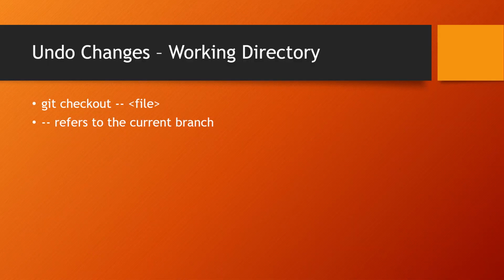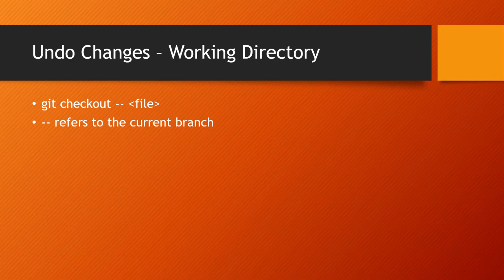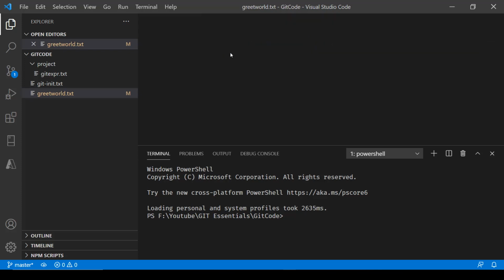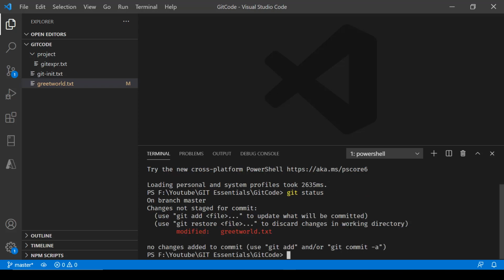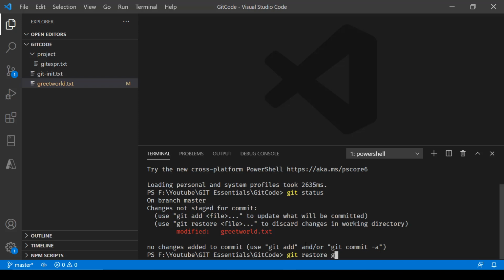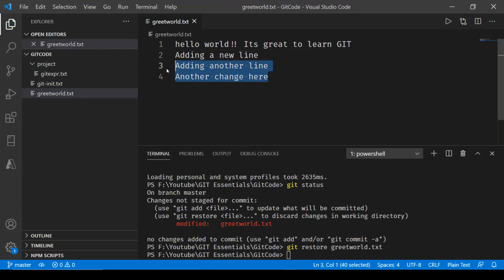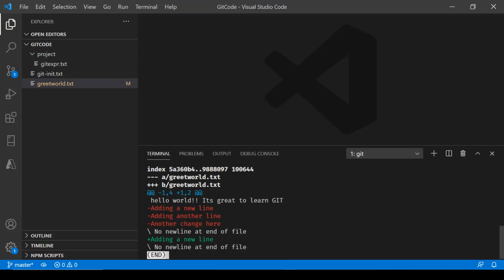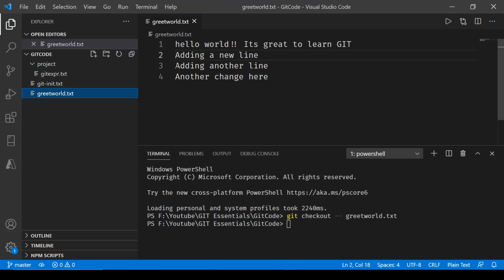Git Undo - Working Directory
🌟 Git Mastery: Learn How to Undo Changes in Your Working Directory Like a Pro! 🌟

In this comprehensive tutorial, we'll delve into the world of Git undo commands for your working directory. Whether you're a seasoned Git user or a beginner, understanding how to effectively manage your working directory is crucial for smooth version control.

📜 Video Overview:
We'll cover the following key points:
🔹 Introduction to Git undo commands for the working directory.
🔹 Practical examples and step-by-step instructions.
🔹 Best practices for maintaining a clean working directory.

By the end of this tutorial, you'll be equipped with the knowledge and skills to navigate your working directory with confidence.

🎯 Who Should Watch:
This tutorial is ideal for:
🔹 Developers using Git for version control.
🔹 Programmers looking to master working directory management.
🔹 Anyone interested in streamlining their Git workflow.

Don't miss this opportunity to enhance your Git skills and become a pro at handling your working directory.